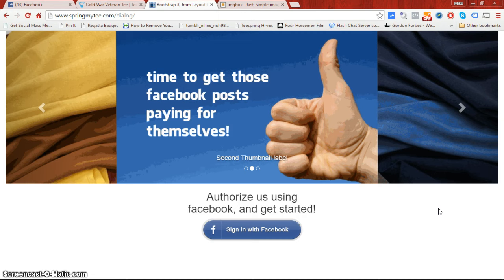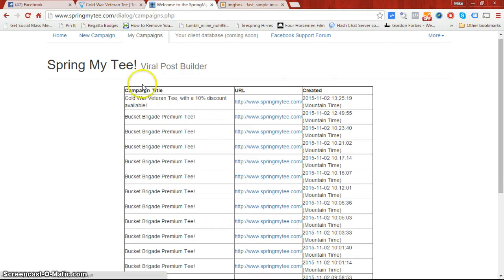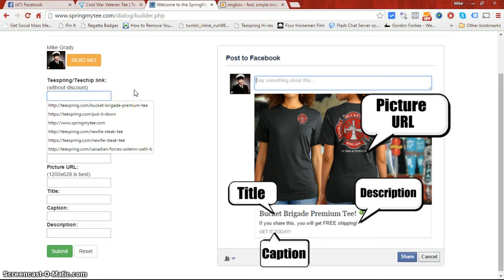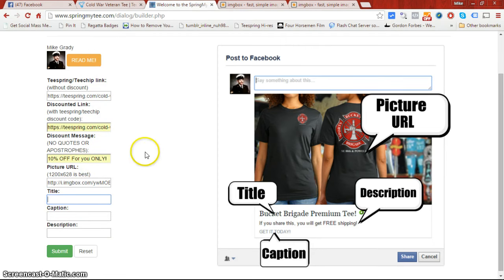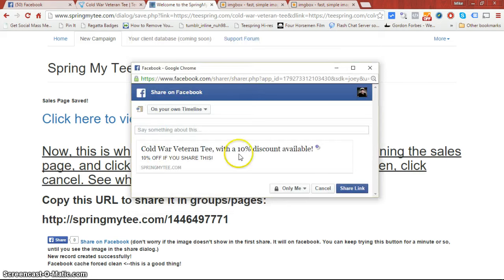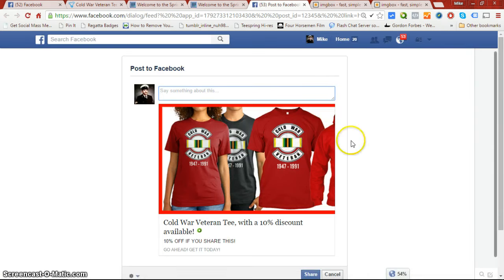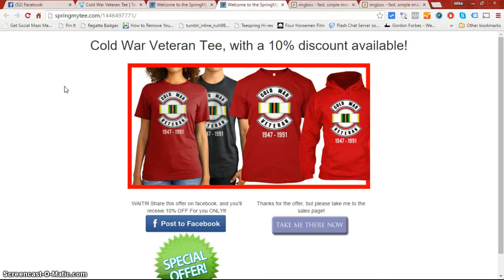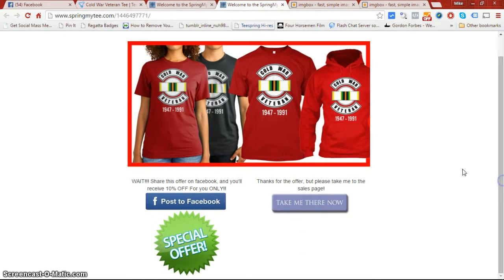springmyteelaunch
FREE OPEN BETA of my new viral share app for Teesping, Teechip, etc.